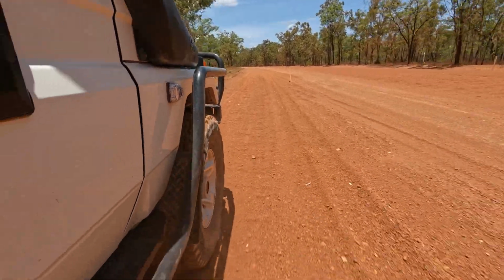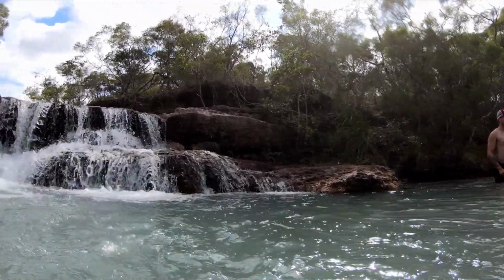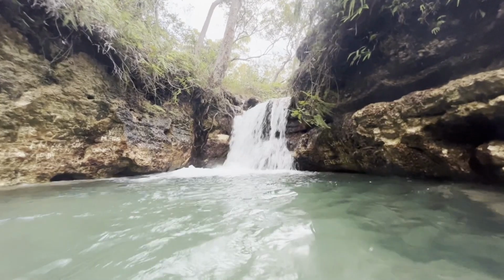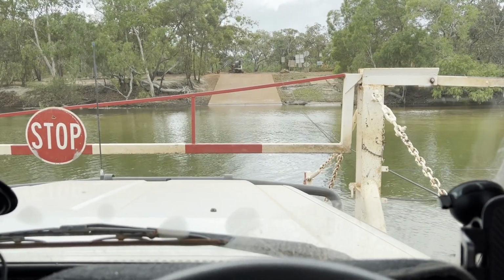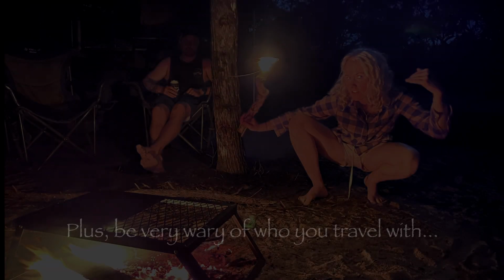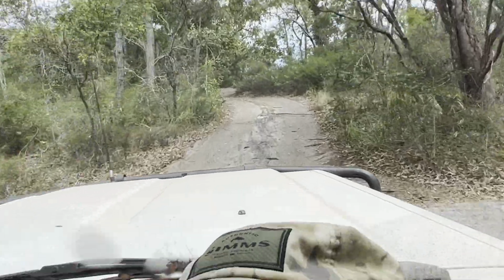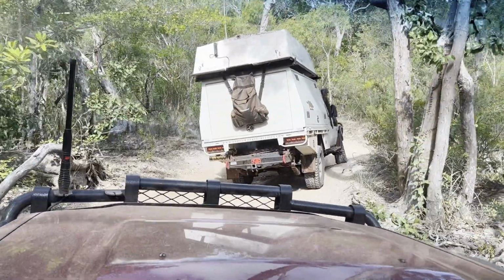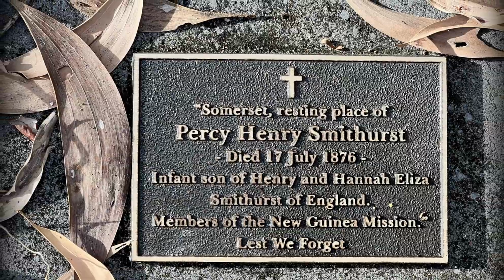Cape York Secrets Pt II - The Pointy Bit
Off grid camping and 4WDing the best locations throughout the Tip of Cape York - plus some less travelled and very special spots...